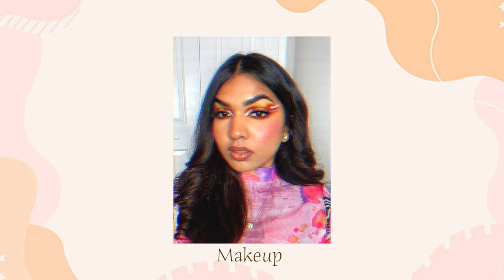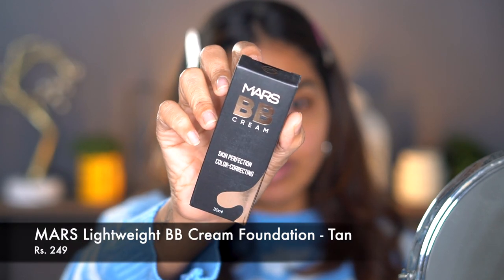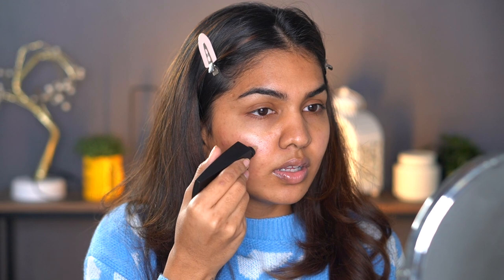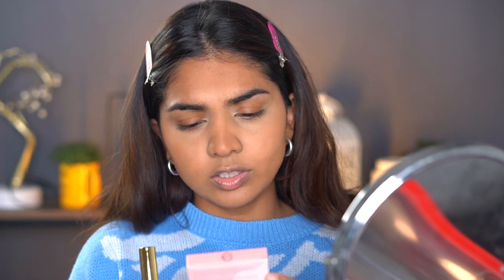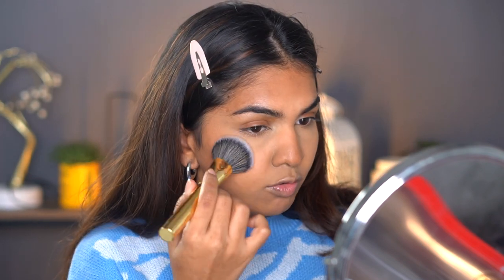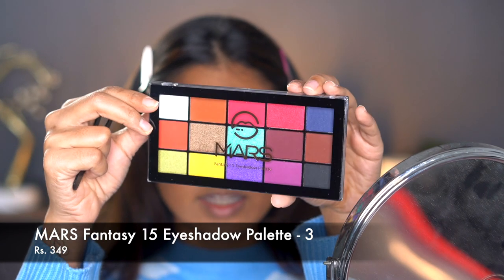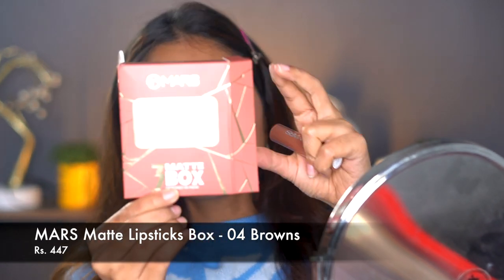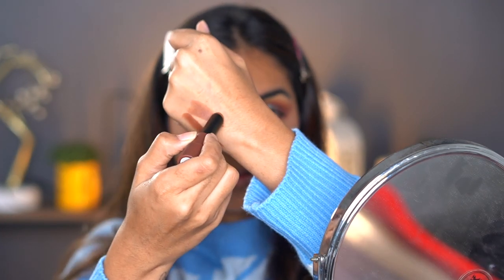MARS COSMETICS FIRST IMPRESSION/REVIEW | AFFORDABLE MAKEUP | Hit or miss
Hey guys, I tested out full face of mars cosmetics and heres how it went.